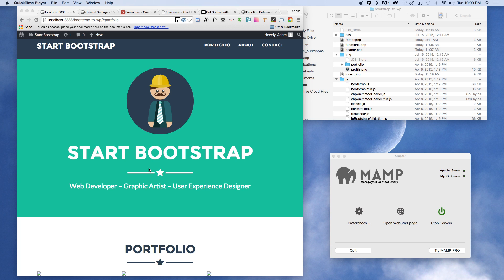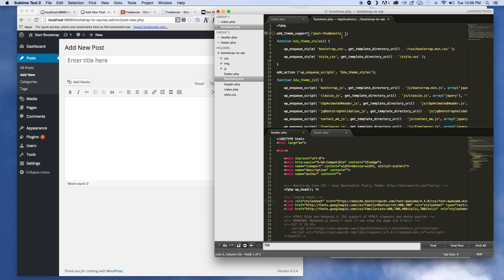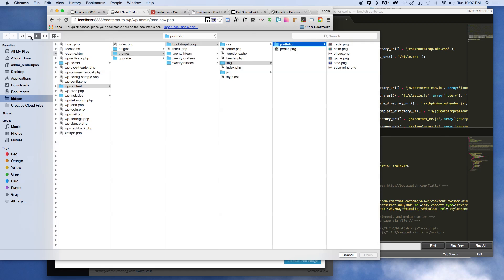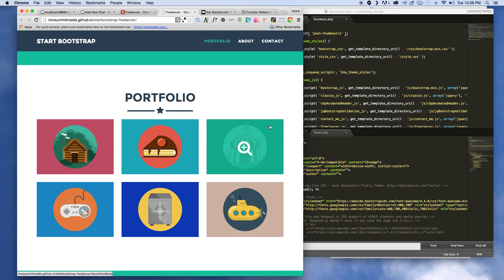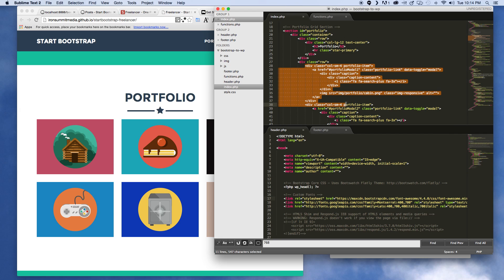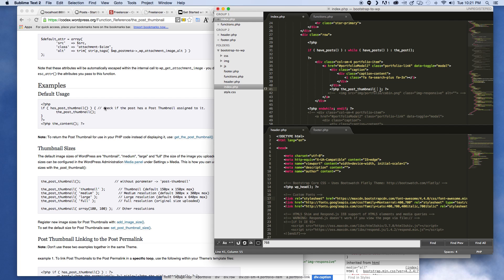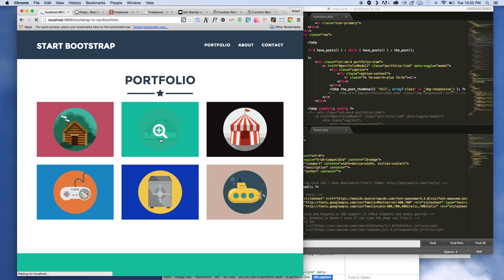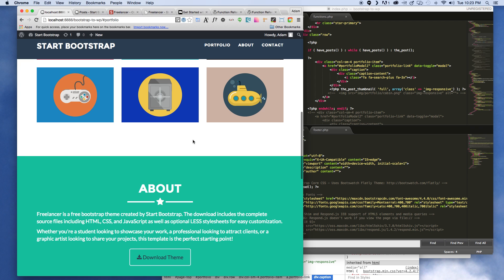Simple Bootstrap to WordPress Conversion - Part 5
This video we start adding the functionality for the portfolio images to be uploaded from the admin area.